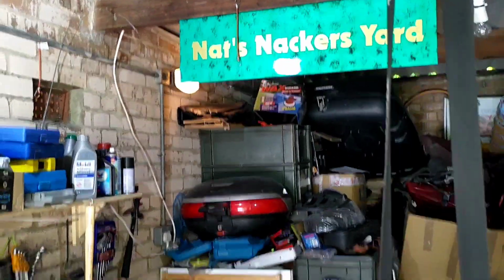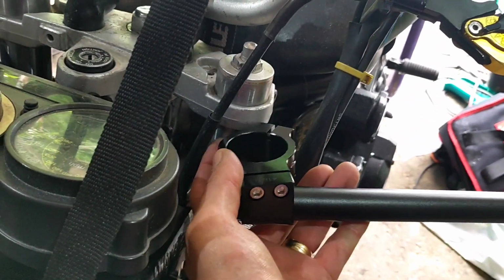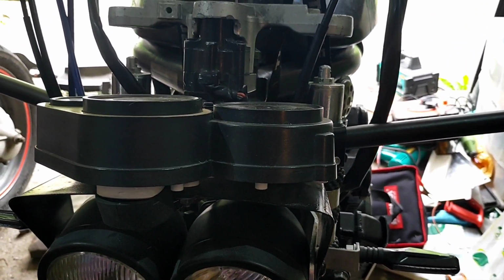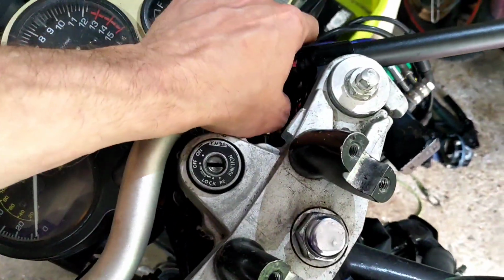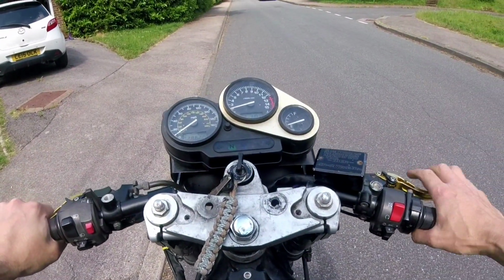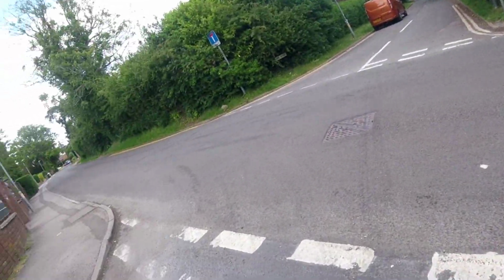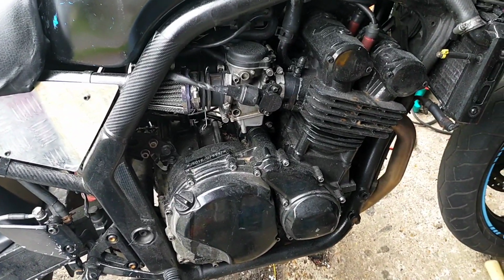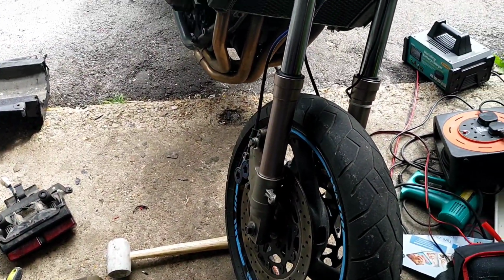Fazer 600 RatBoy. Blowing my exhaust off!